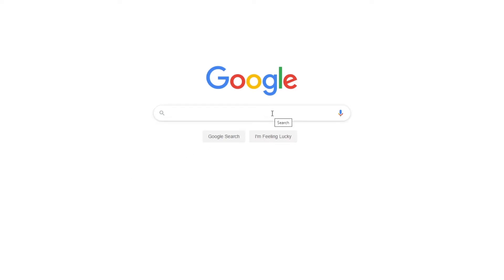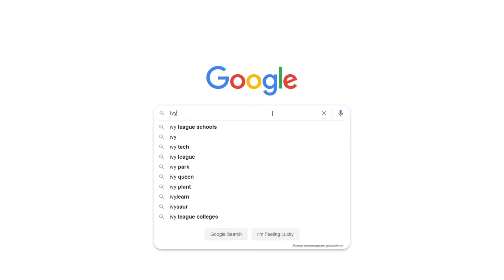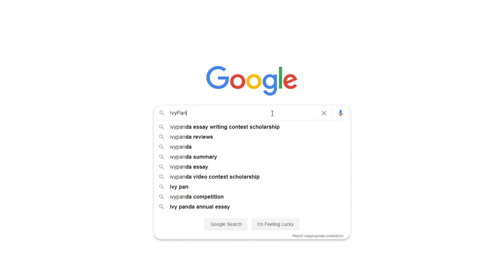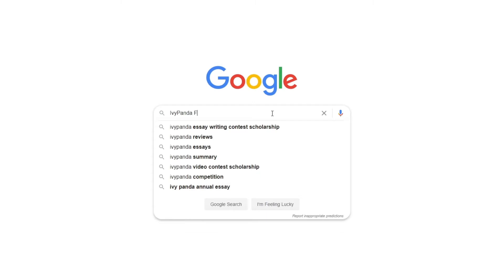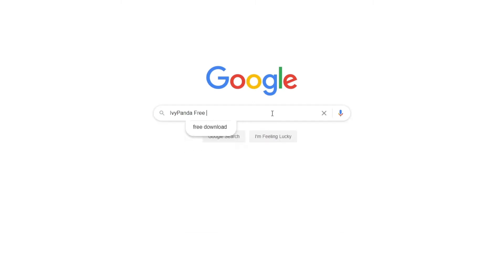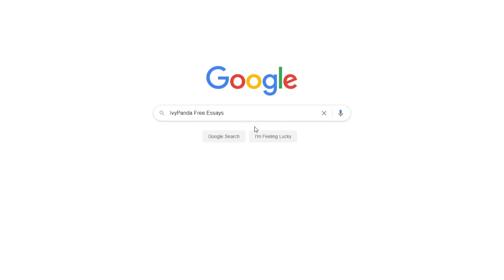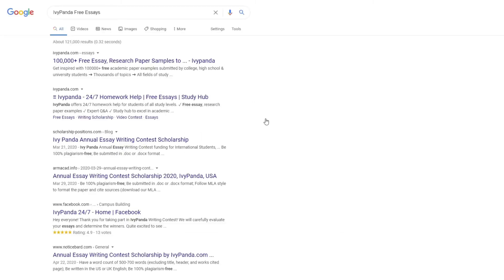Information and Communication Technology in Education | Free Essay Sample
📝 Among the most commendable successes of employing ICT (information and communication technology) in learning institutions is e-learning in which the ICT tools are used in accessing classrooms remotely. This paper explores the importance of the tools of ICT in education and the roles that these tools have played in making learning better and easier.

📑 Paper Type: Essay
📖 Pages: 4
🔠 Words: 1177
📚 Subjects: Tech & Engineering, Technology in Education
⚙️ Language: 🇺🇸 English

🔎 Works Cited:
Higgins, Steve. “Does ICT improve learning and teaching in schools”. 2007. Web.
Masie, Shank. “What is electronic learning?” 2007. Web.
Obringer, Ann. “How E-Learning Works”. 2008. Web.
Tinio, Victoria. “ICT in Education”. 2008. Web.

About this playlist: We prepared a list of our best essay samples and ran them through a high quality Text-to-Speech. The samples are free to use, but have to be cited appropriately.